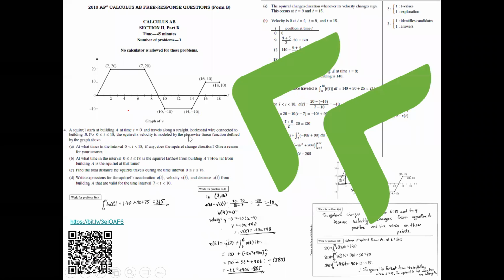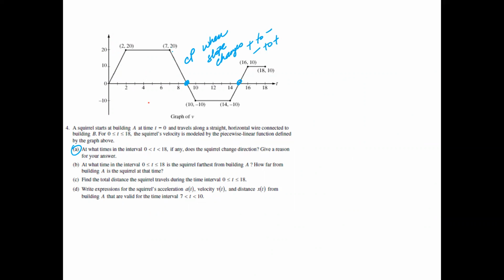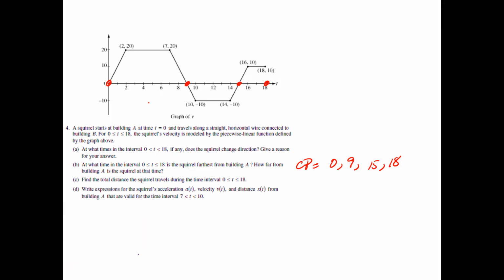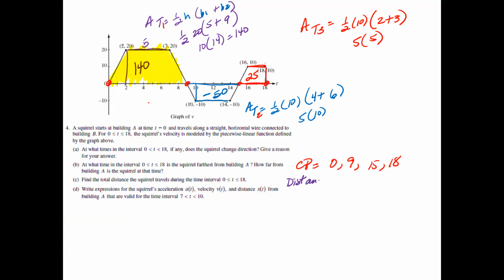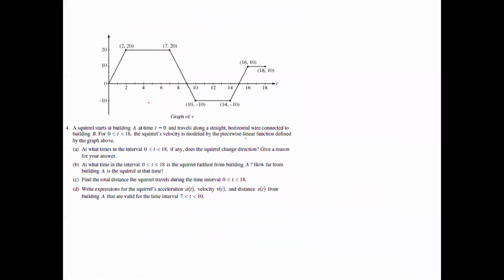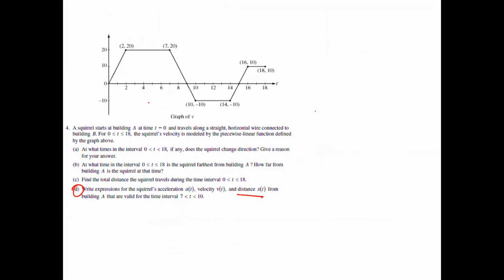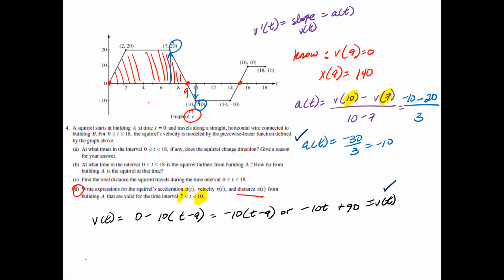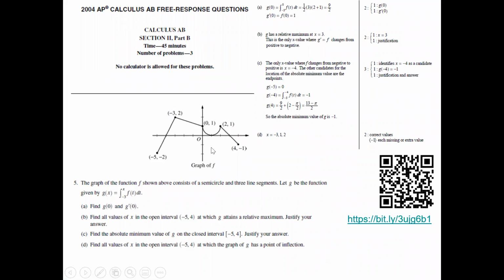Week16Wed APCalcAB Sem2 AP exam review week 4 FRQ DrNataliaCallahan